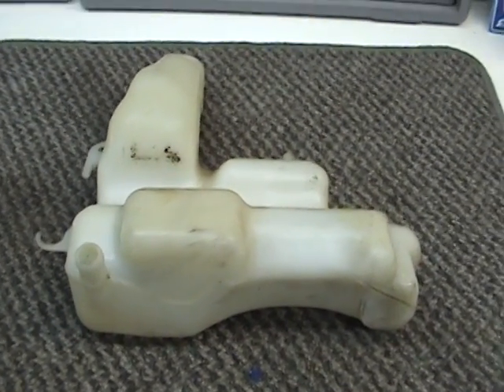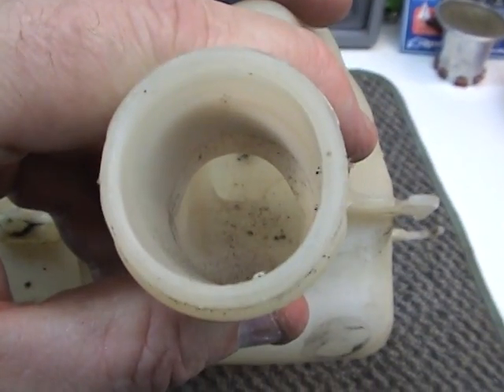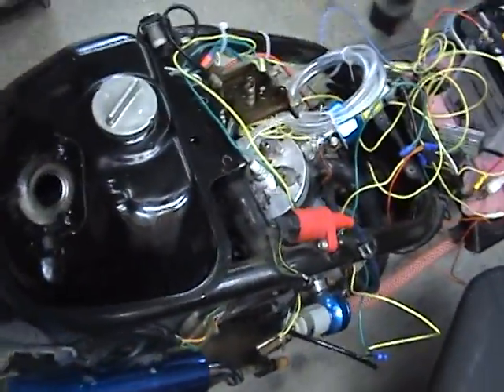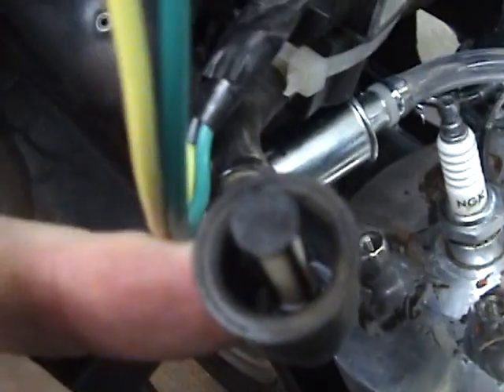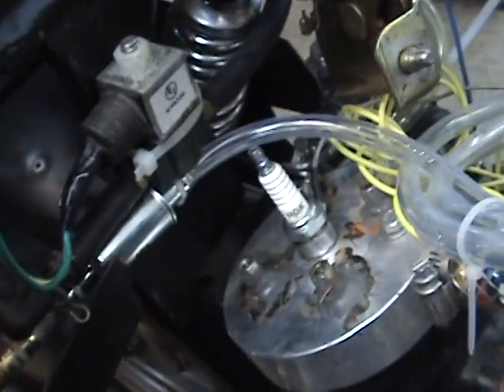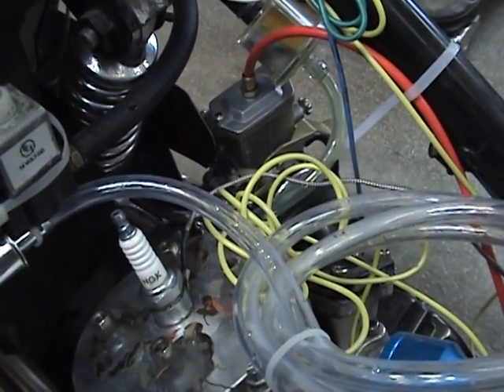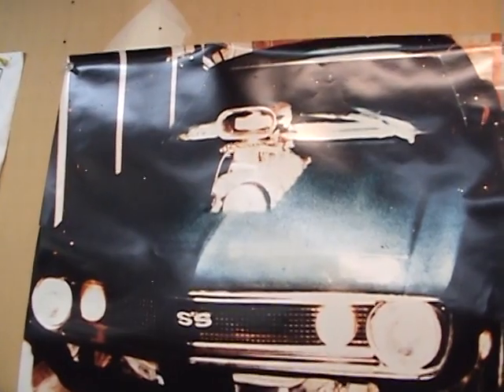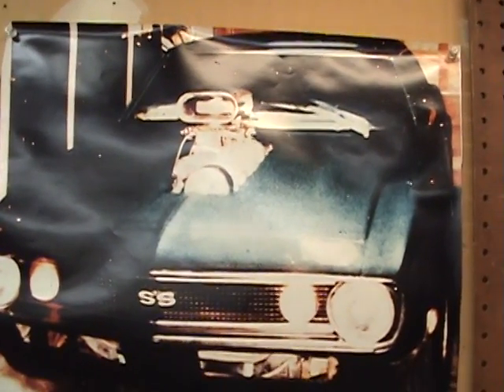Honda Dio= How HORSEPOWER is MADE. !!!